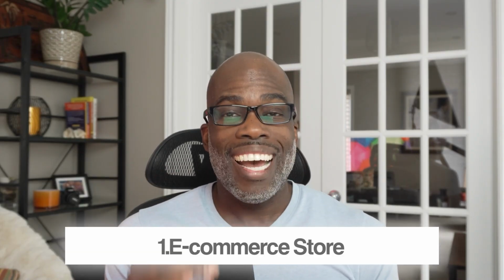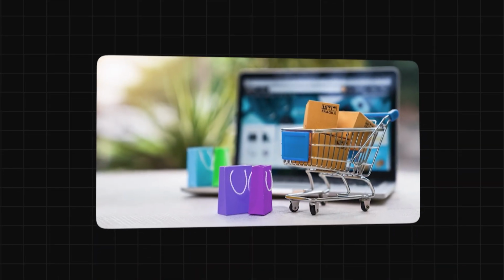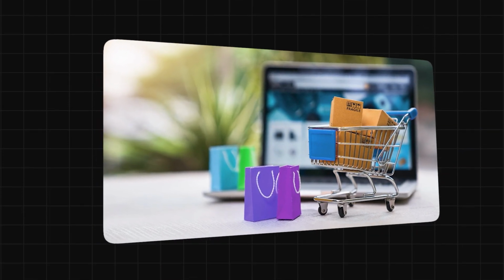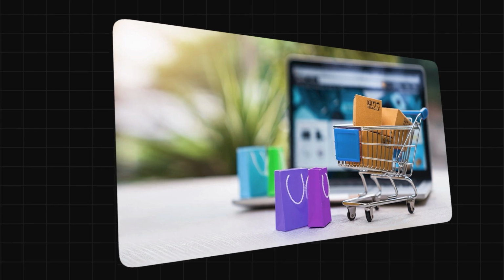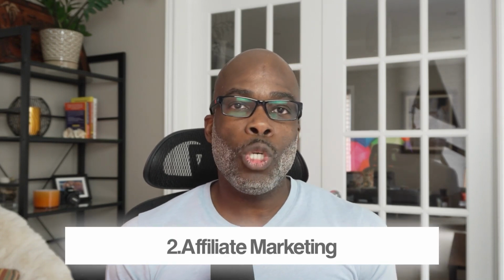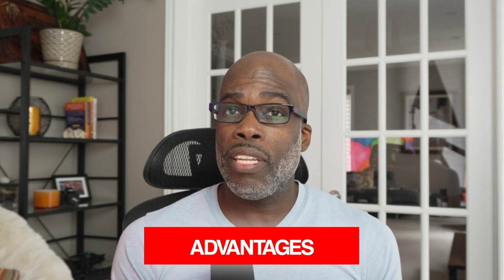LAST CHANCE! Choose Your Digital Business in 48 HOURS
Choose the right digital business to start today!!!
Dowload my free 21-Steps checklist to launch your first digital product

The Gear I Use:
Canon M50 Camera
Shure Microphone
Lighting Kit

In addition, we are not a financial advisors. MoneySenseMedia does not provide tax, legal or accounting advice. Please do your own due diligence before making any financial decisions.

Have an interest in Finance, Real Estate, Personal Finance, Economy?
MoneySenseMedia aims to make you Wealthy...